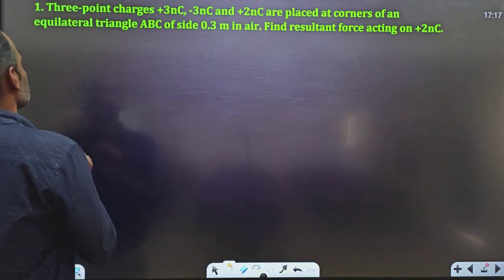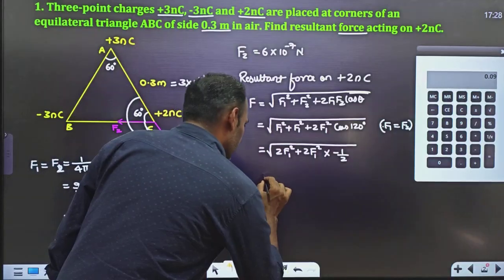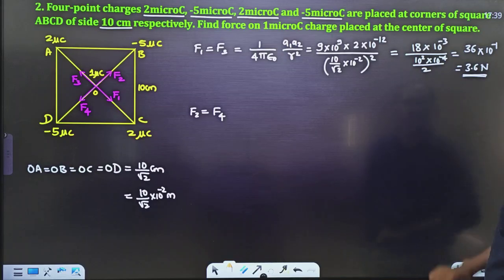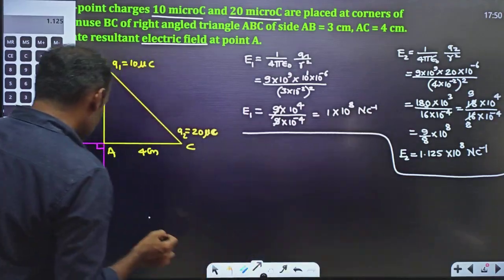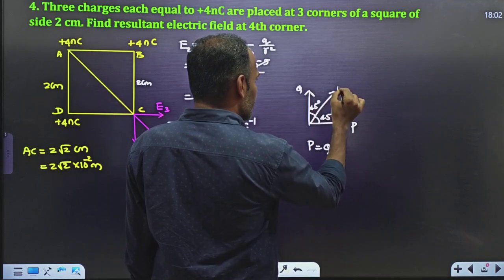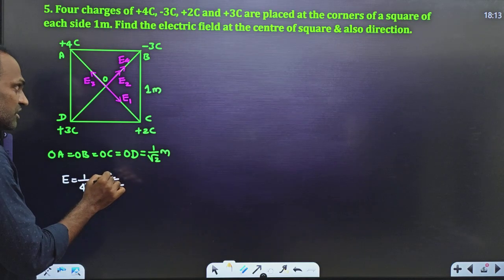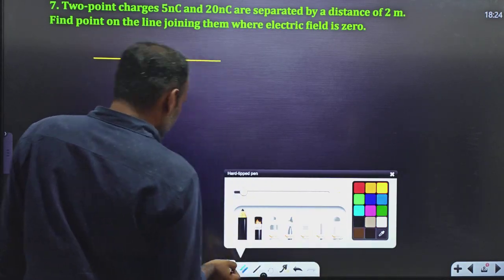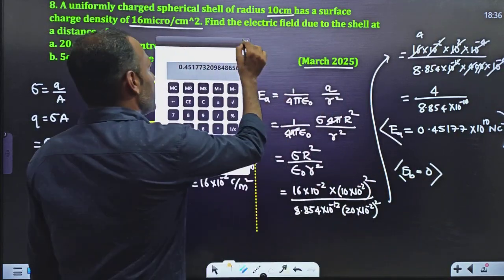2nd PUC Electric Charges and Field Numericals | 2nd puc physics 5 mark numerical problems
5Marks important Numerical Problems on Electric Charges and Field.